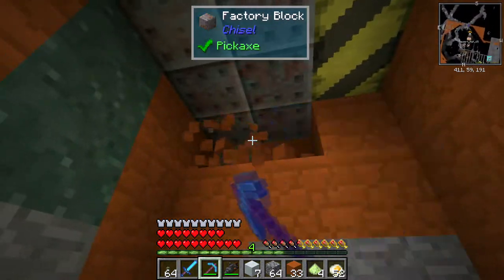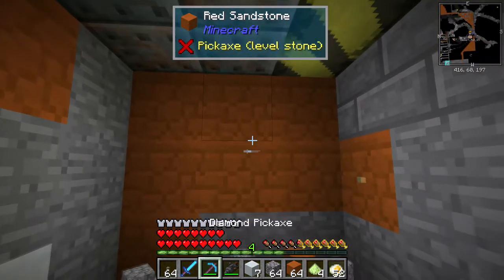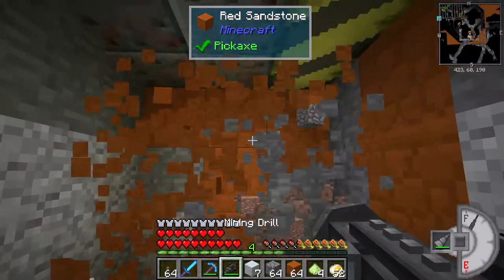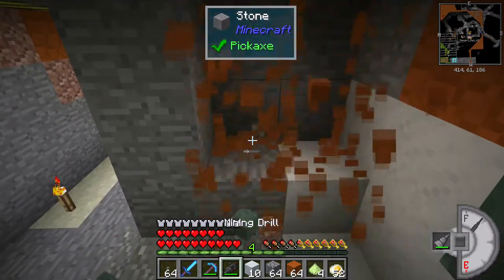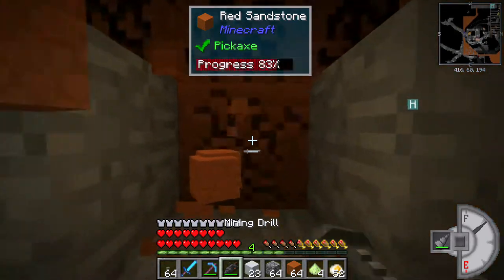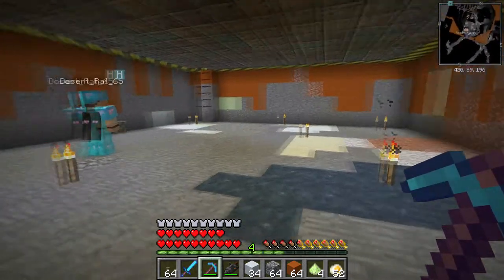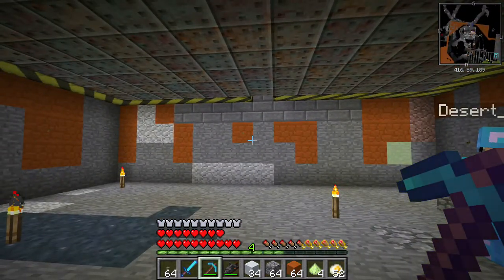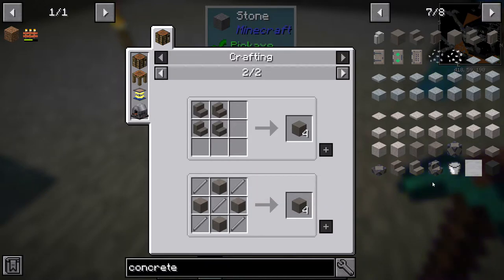Absolute Immersive - Ep14 - Thermostatic Generators!! - Pt2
Absolute Immersive - Ep14 - Building our Bunker for the Thermostatic Generators!! - Pt2

The Absolute Immersive modpack by 47MarkIV has been designed to explore and experience Immersive Engineering (IE) through careful mod selection. The goal will be for users to fully utilize all of the tools/ machines, and to learn about their functions. To help achieve that goal, distractions have been eliminated by only having mods with complimentary functions instead. Other mods that expand on IE or are in the style/genre have been added, such as: Immersive Petroleum, Immersive Tech, Questionably Immersive and Immersive Railroading.

A major addition for interest is Pollution. Burning materials will cause pollution, which you will have to filter, clean or remove.

In a kitchen-sink style modpack, there are so many competing options available on how to complete tasks, such as farming or ore processing, that users may tend to only use the blocks from mods that they are comfortable with. That leads to the unintended side effect of players not knowing what other options are available. By eliminating Immersive’s technological competition, the pack will help hopefully encourage new designs, builds and a widened toolbox of knowledge.